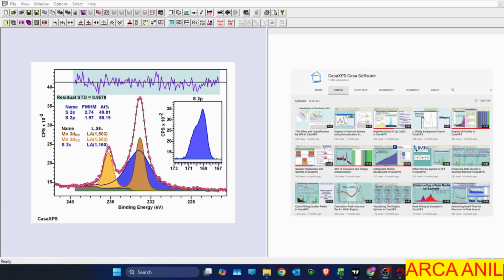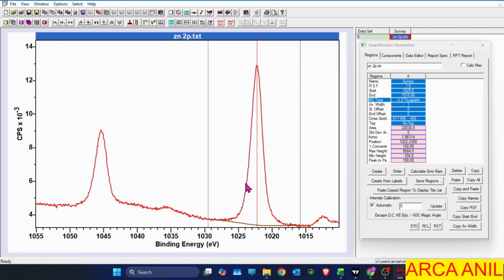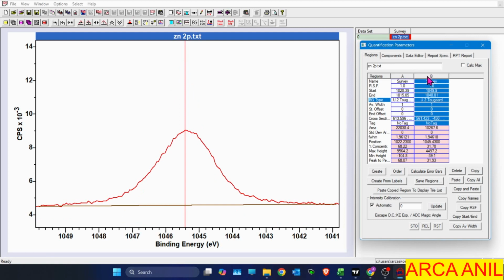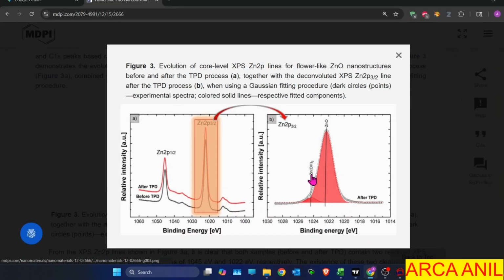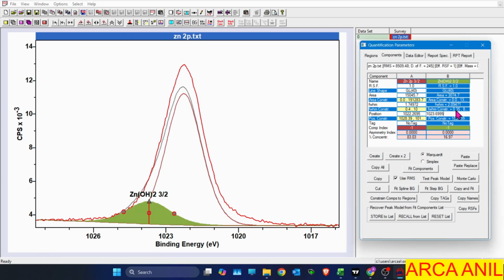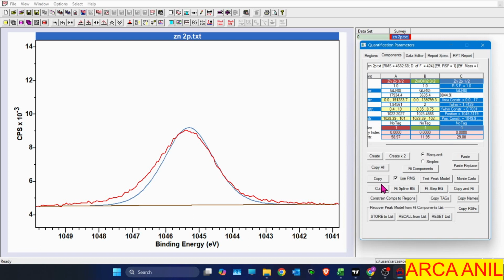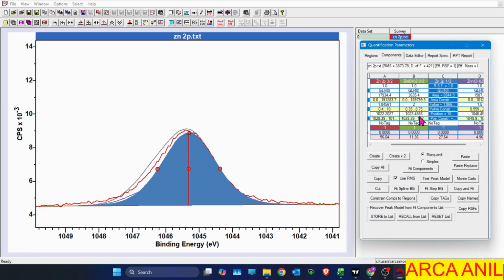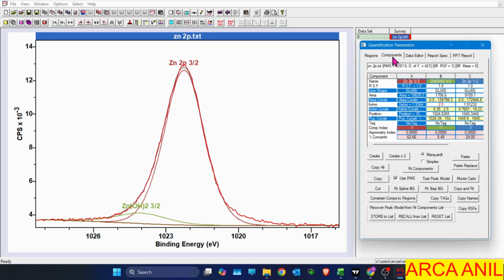How to Deconvolute Zn 2p XPS Peaks for ZnO Nanoparticals: Step-by-Step Tutorial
Detailed guide to XPS Peak Fitting the Zn 2p spectrum for ZnO Nanoparticles. Learn to accurately fit the $\text{Zn}\ 2\text{p}_{1/2}$ and $\text{Zn}\ 2\text{p}_{3/2}$ peaks using two separate Tougaard backgrounds for high-precision quantitative surface analysis. Essential for semiconductor nanomaterials research!

Time Codes:
0:00 - Data Import
0:25 - Proper background: Tougaard
0:54 - Problem for the background
1:27 - Two seperate peak fitting on the same XPS data for Zn 2p